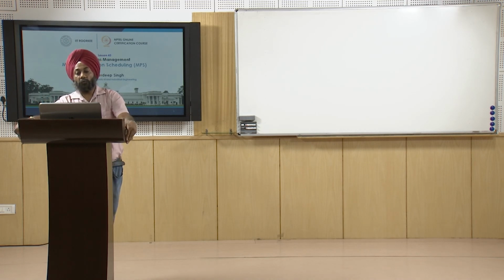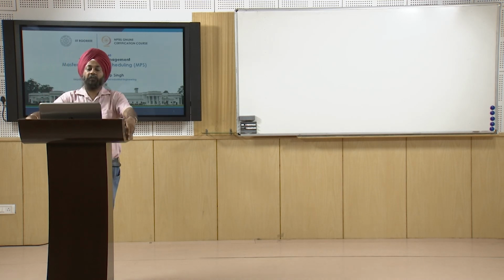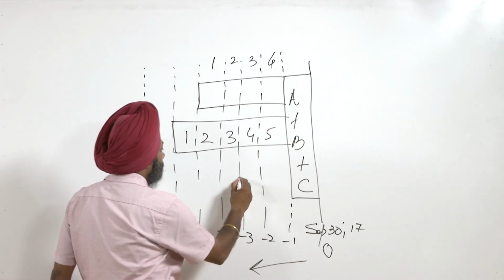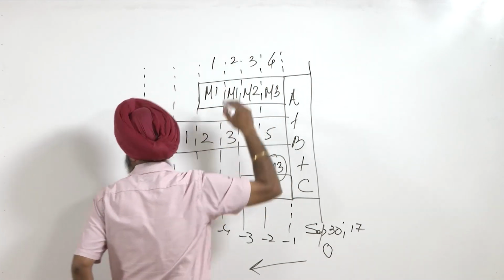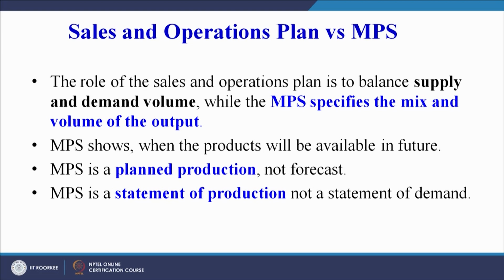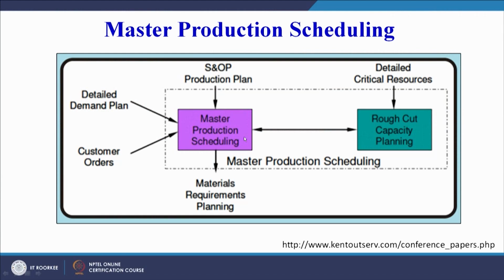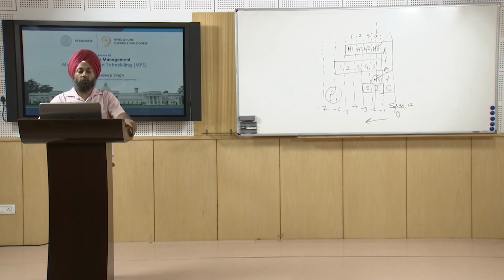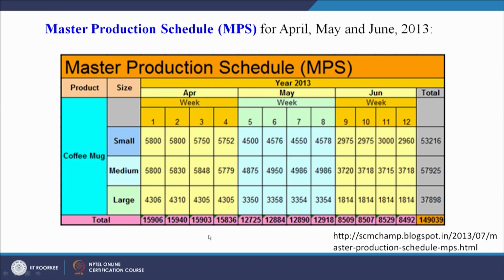Lecture 45 Master Production Scheduling (MPS)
Master Production Schedule
Functions of Master Production Schedule
Master Production Schedule Examples
Benefits of Master Production Scheduling